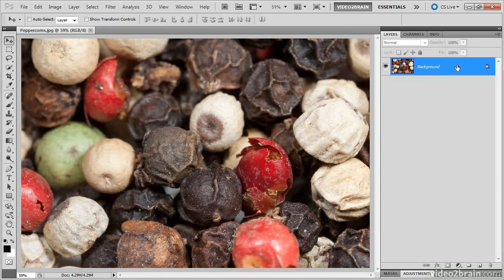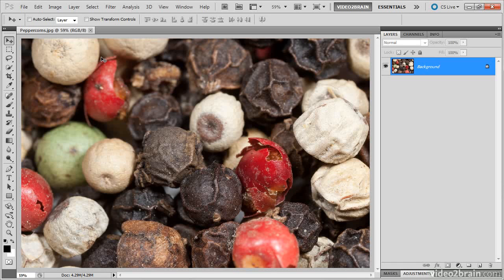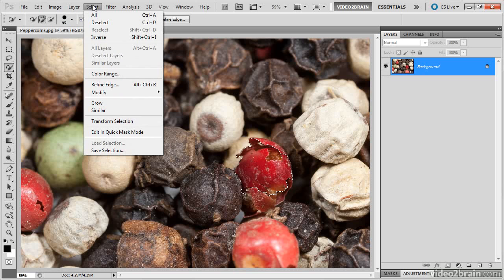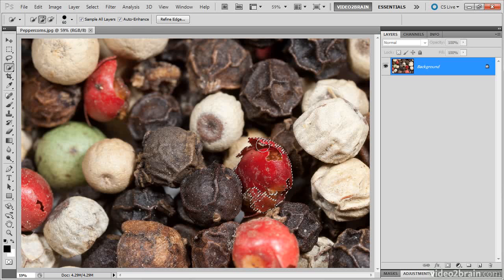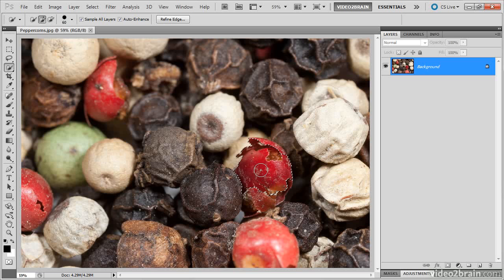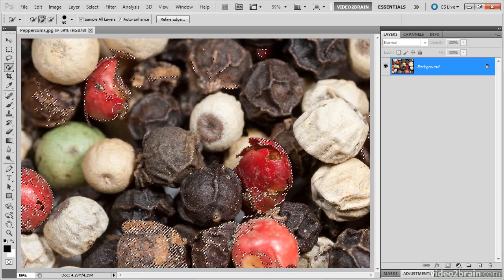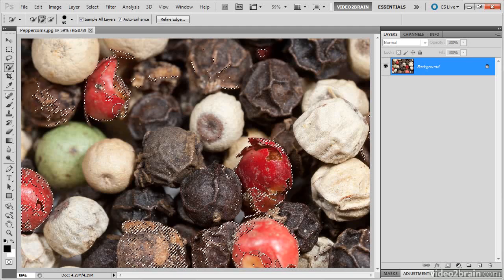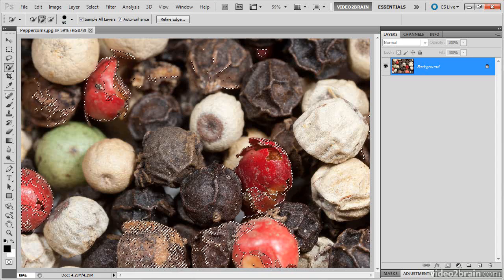สอนเครื่องมือต่างๆใน Photoshop CS Part 25